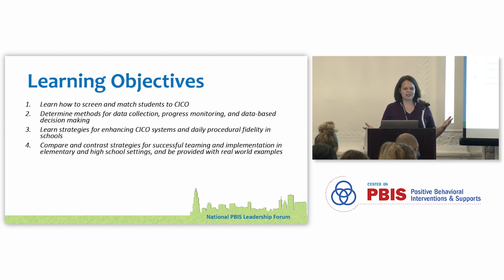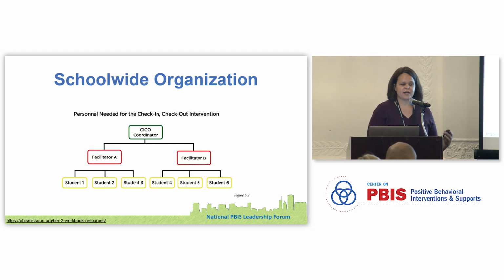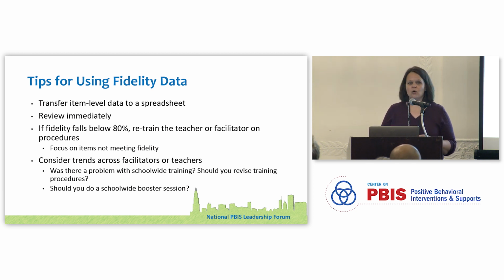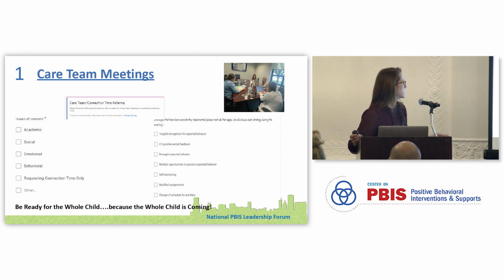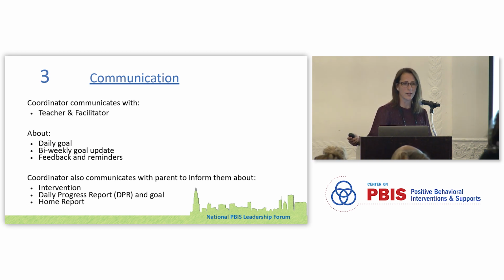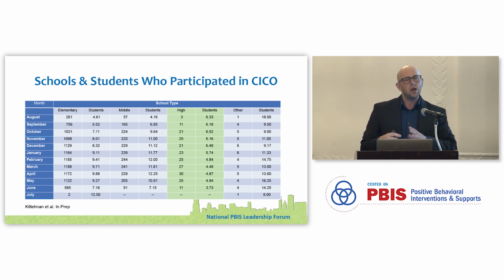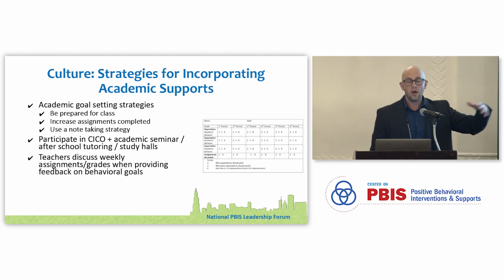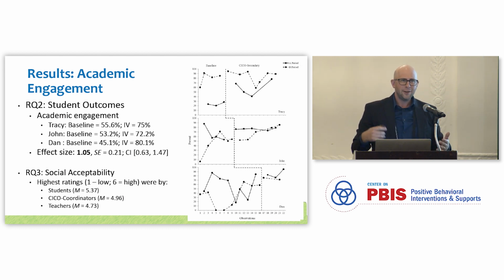[Session 5I] PBIS Forum 2023:One Size Does Not Fit All: Effectively Implementing Check-in...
One Size Does Not Fit All: Effectively Implementing Check-in Check-out from Kindergarten through High School